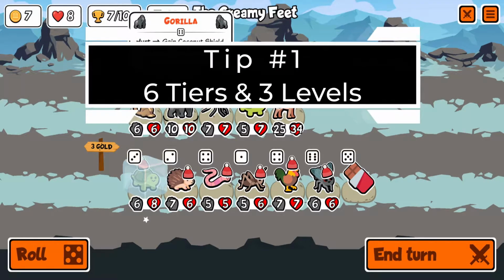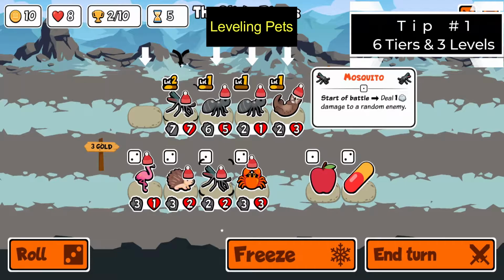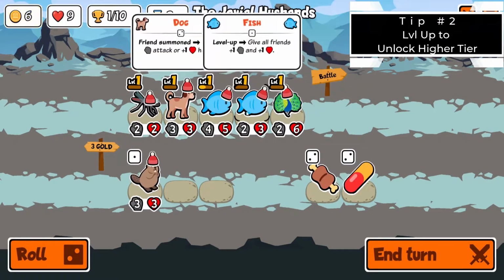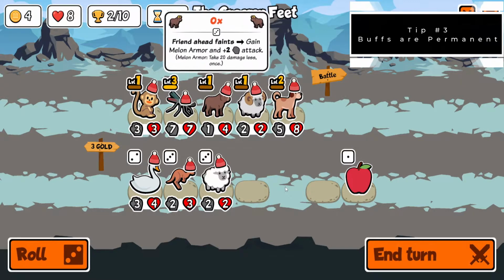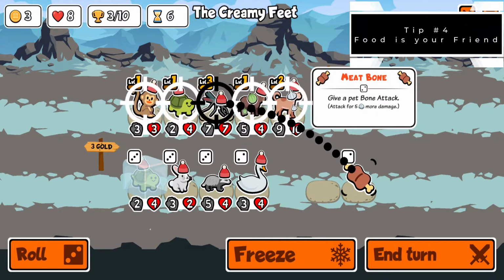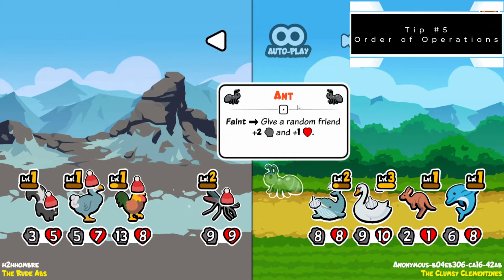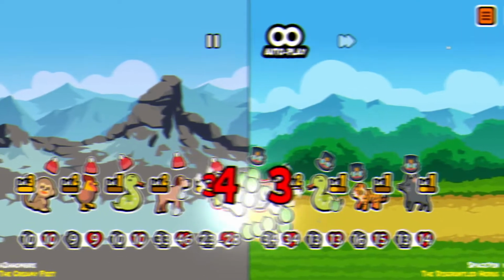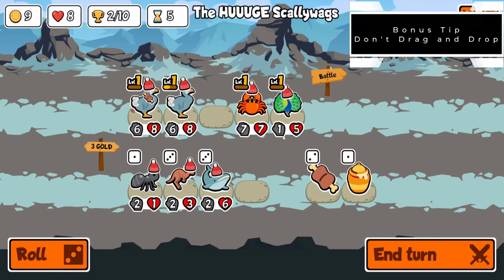Master Super Auto Pets: 7 tips for success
Super Auto Pets Beginners guide. This video will help teach you some deeper basics of the free to play game. It has good Super Auto Pets tips for beginners, and advanced players. Tips, super auto pets guides, super auto pets wins, and super auto pets walkthroughs on this channel.